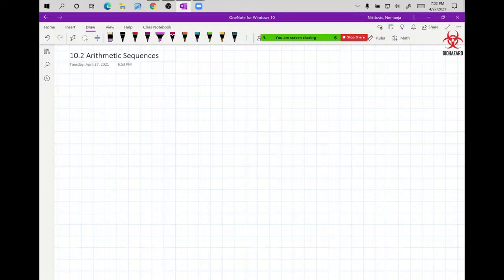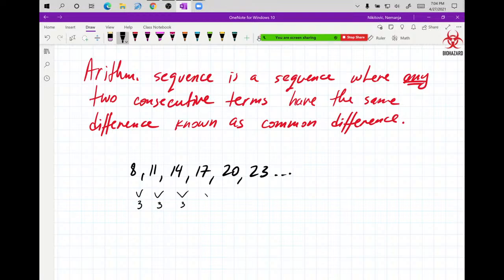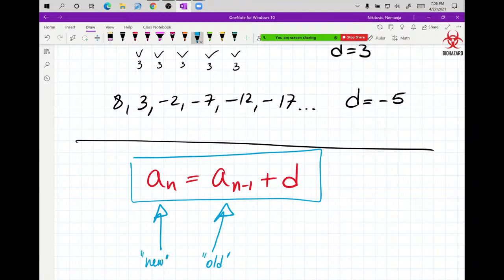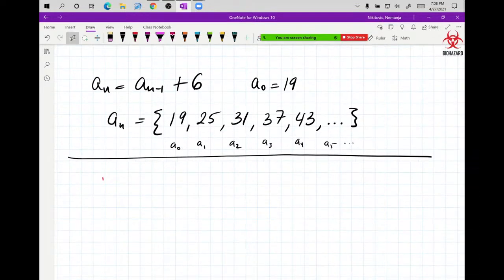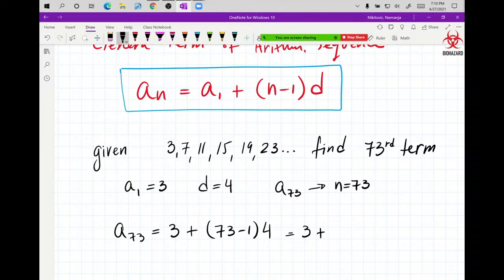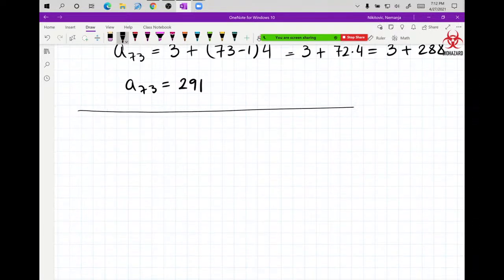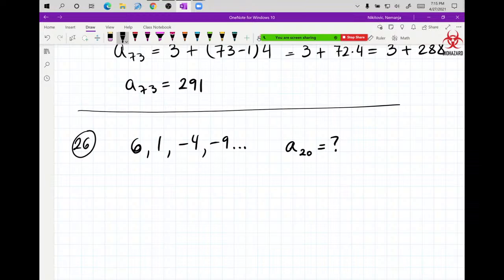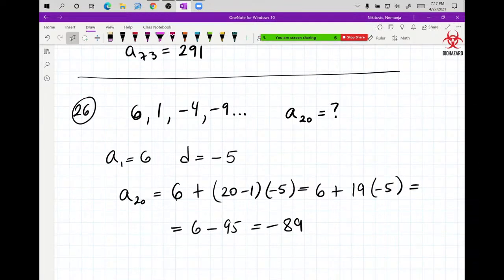Nemanja Nikitovic Live Stream Precalc 10.2 Arithmetic Sequences